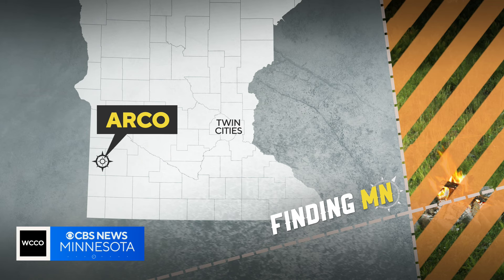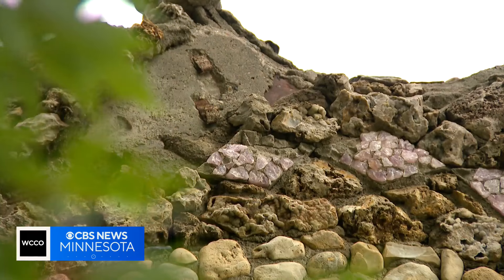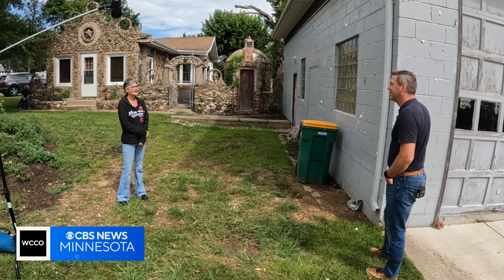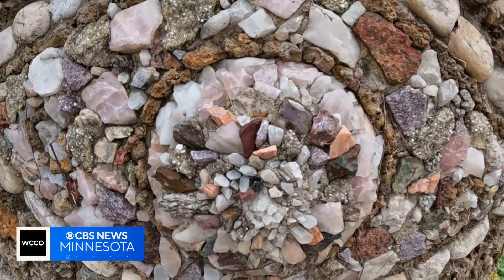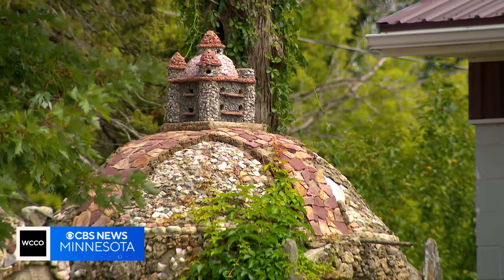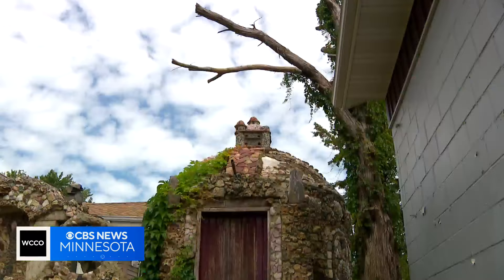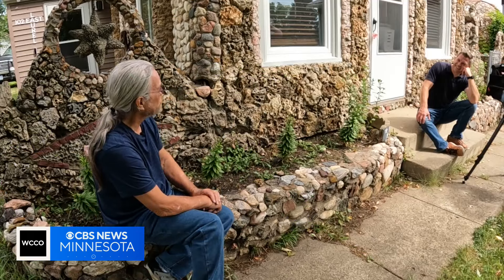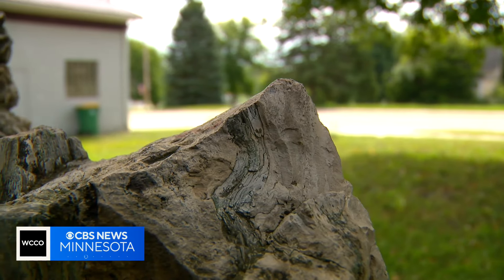Family's house decorated with rocks collected from vacations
In the little town of Arco, one place definitely stands out from the rest. In this week’s Finding Minnesota, John Lauritsen shares the story behind the rock house and its scenic rock garden.